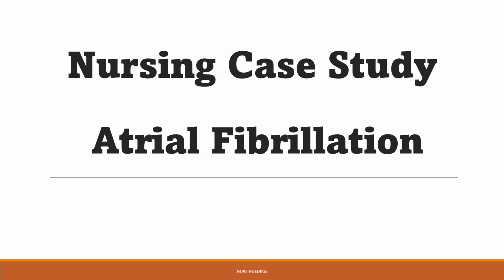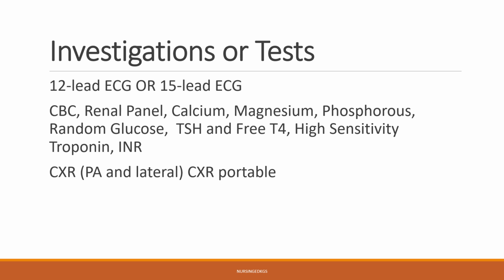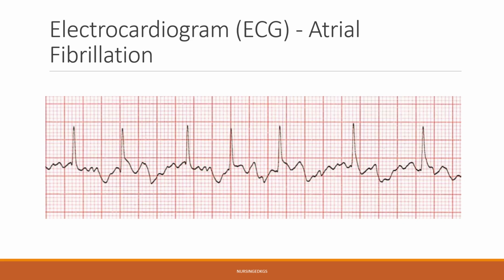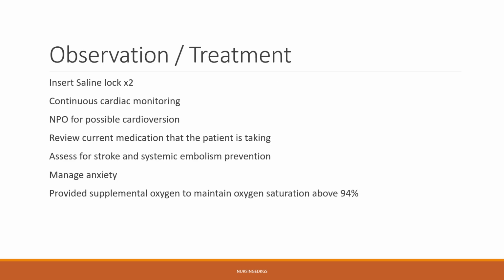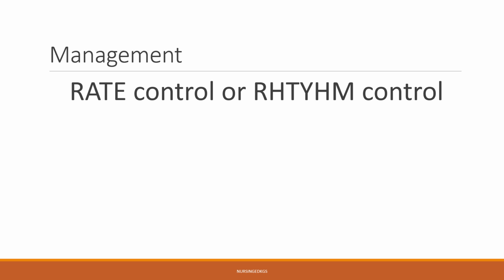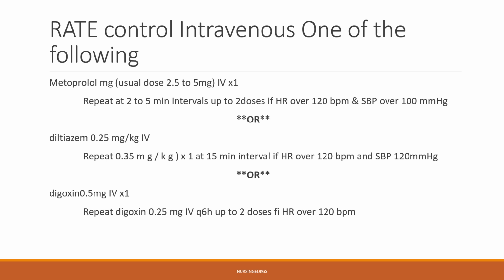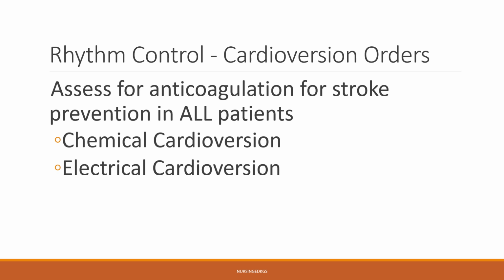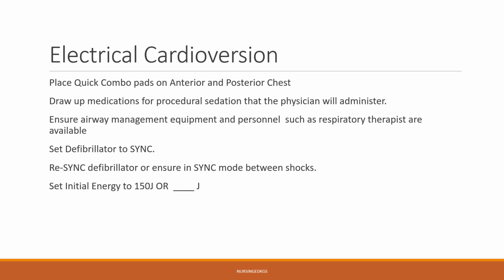Nursing Case Study - Atrial Fibrillation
The Clinical Skills channel and the creator is not responsible for the accuracy, completeness, or usefulness of the information in the video. Use of the video for any reason is the at the risk of the viewer and not of the content creator.